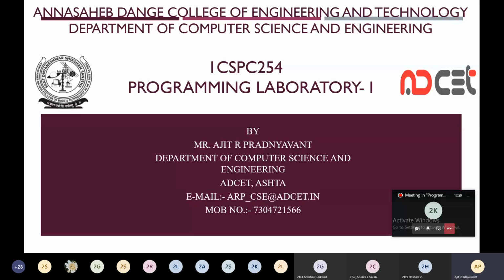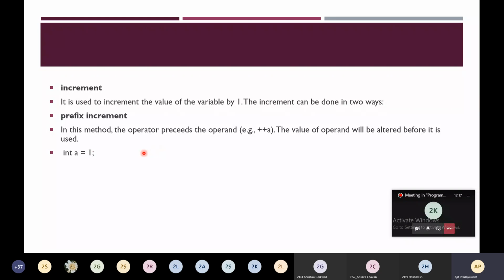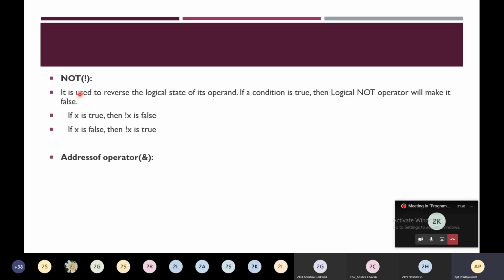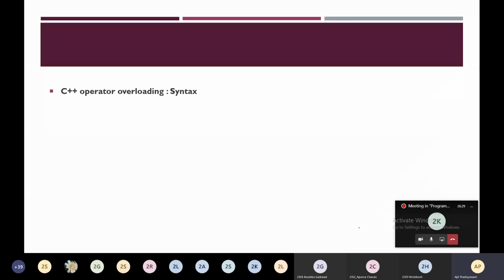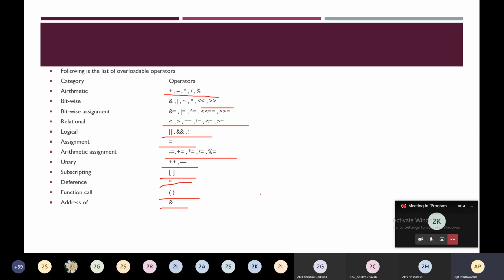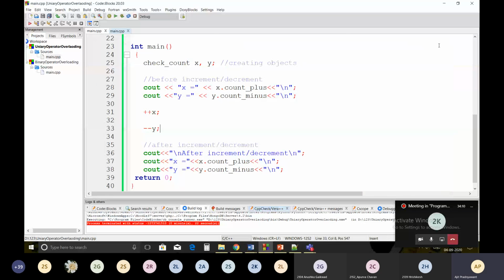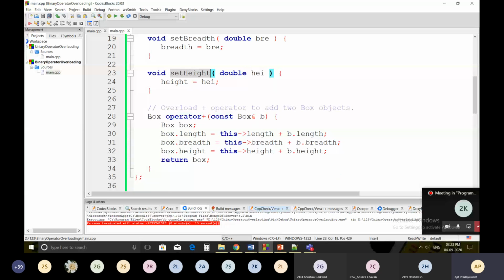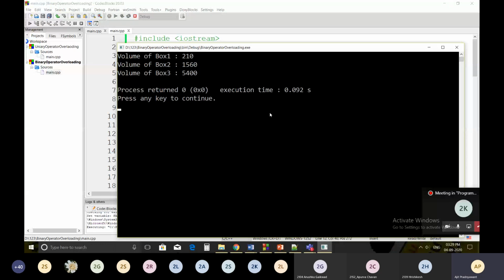UNIT-II Arrays & Pointers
unary and binary Operator Overloading